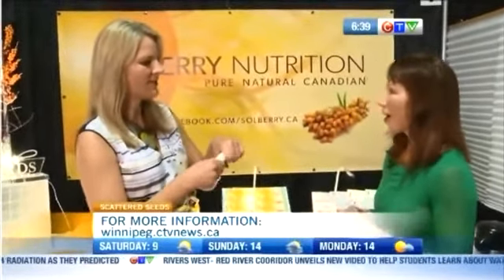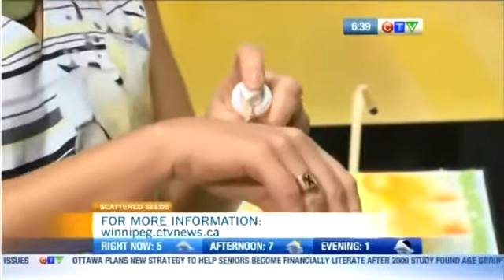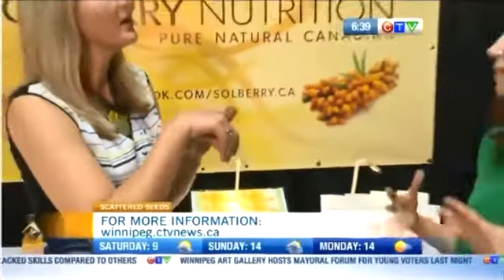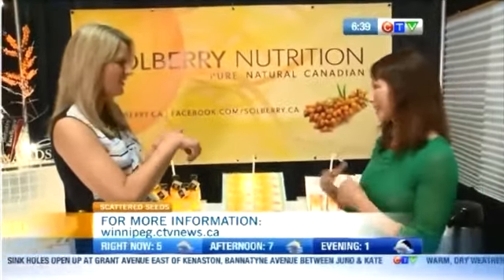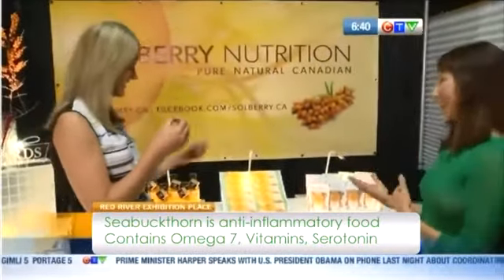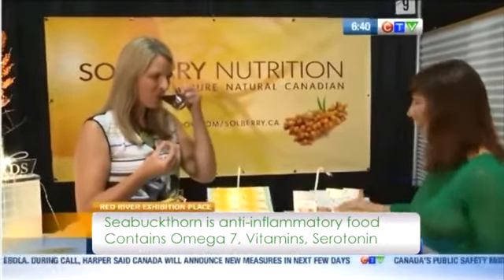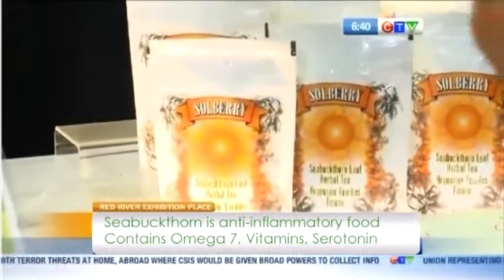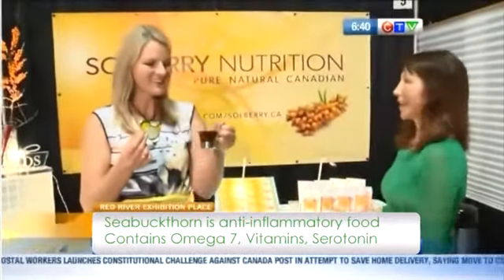Solberry Seabuckthorn on CTV News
Ongoing research indicates that the strong anti-inflammatory properties of seabuckthorn is due to the unique combination of over 200 bio-available nutrients found in this berry